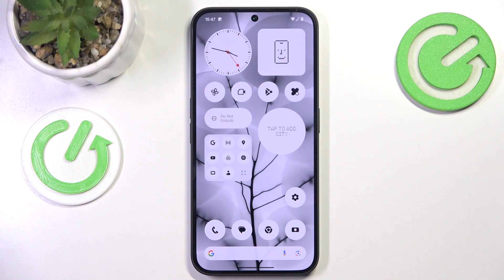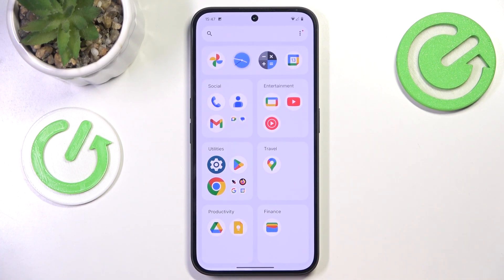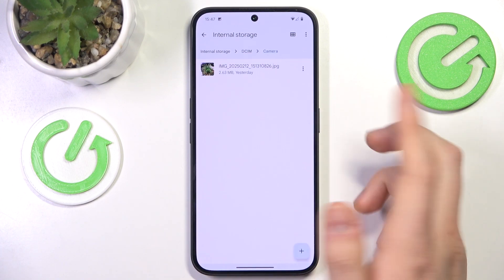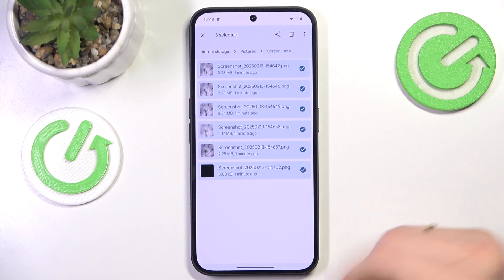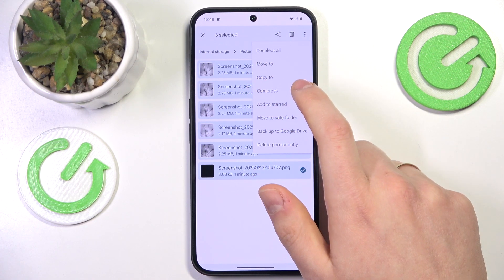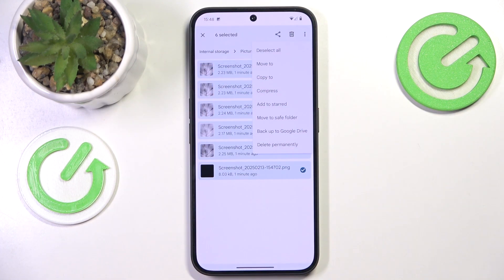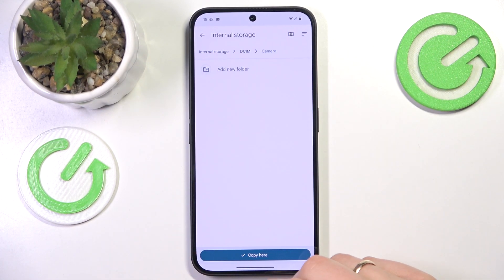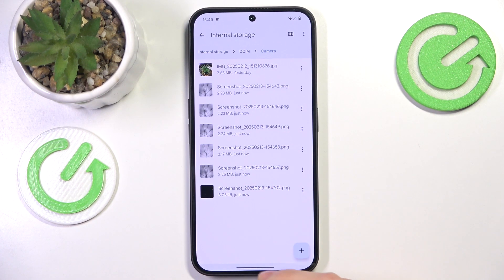How to Transfer Files on NOTHING Phone (3a)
Transferring files on your NOTHING Phone (3a) allows you to move photos, videos, documents, and other important content between devices or storage locations. Whether you're moving files to another phone, backing up data to a computer, or transferring content to cloud storage, the process can be done via USB, Bluetooth, or Wi-Fi. For seamless transfers, make sure both devices are properly connected or synced. This functionality is essential for organizing your files and keeping your phone's storage management in check, as well as ensuring important data is accessible across platforms.

How to move files on NOTHING Phone (3a)?
What’s the best way to transfer files on NOTHING Phone (3a)?
How to share files between devices using NOTHING Phone (3a)?
How do I send files from my NOTHING Phone (3a)?